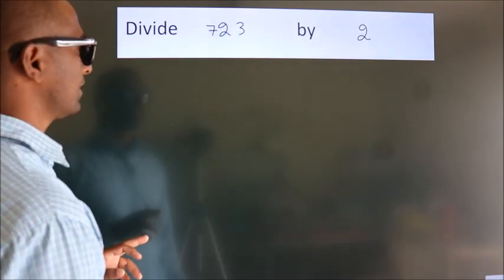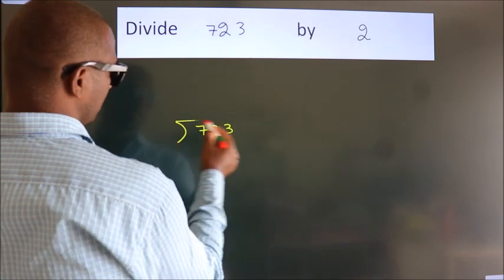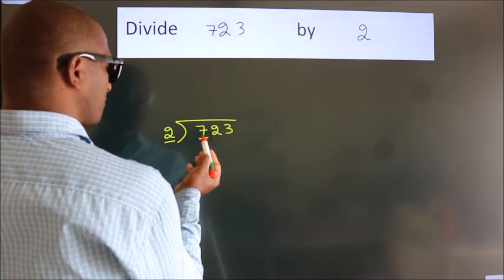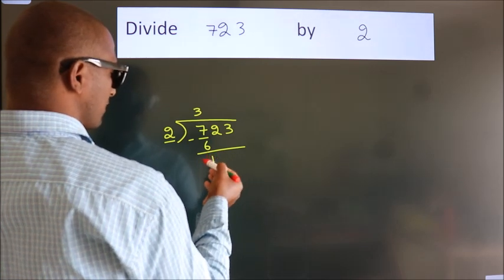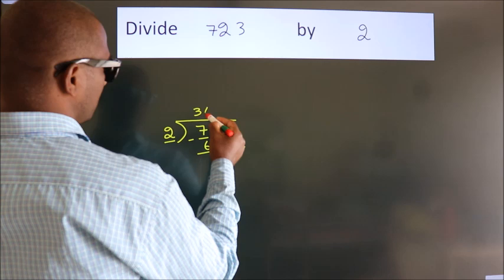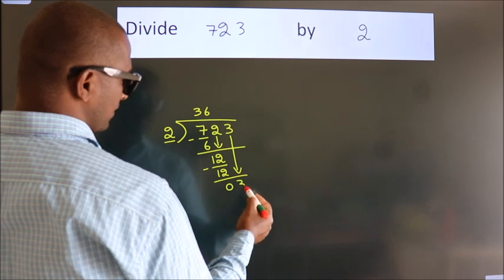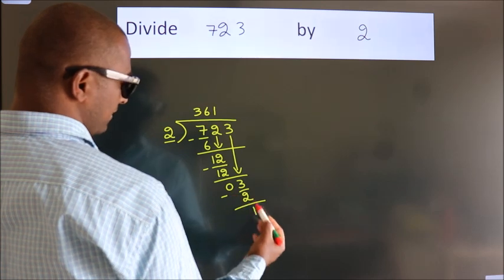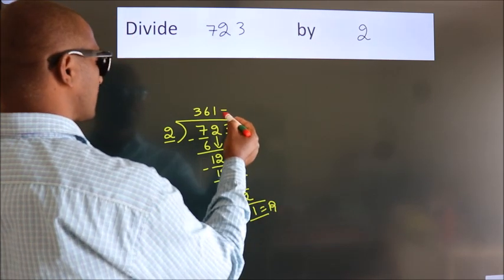Divide 723 by 2 Divide completely